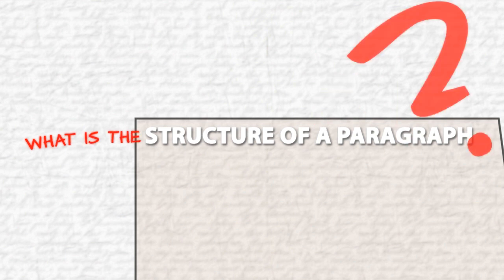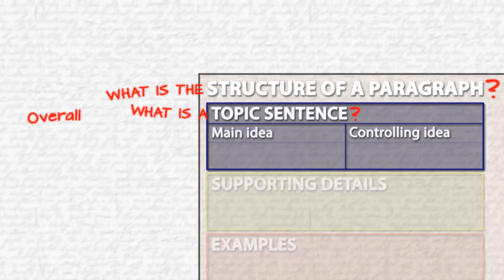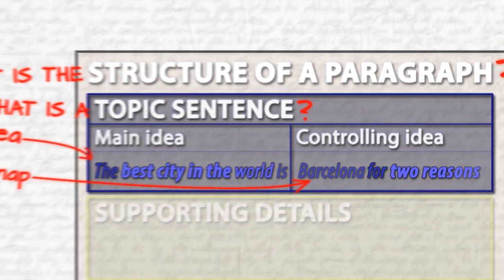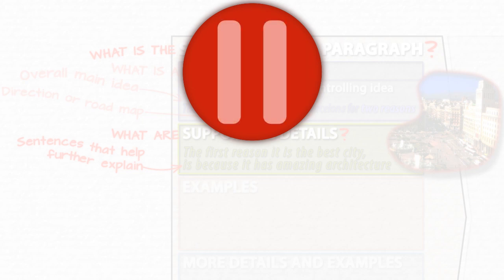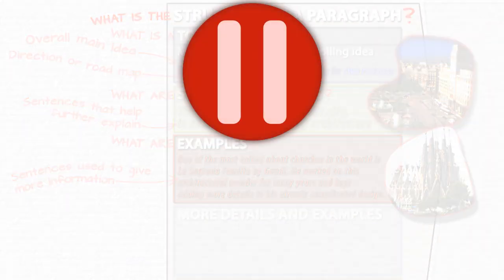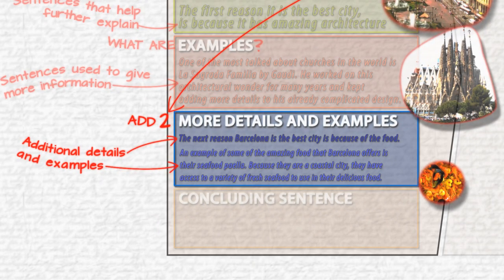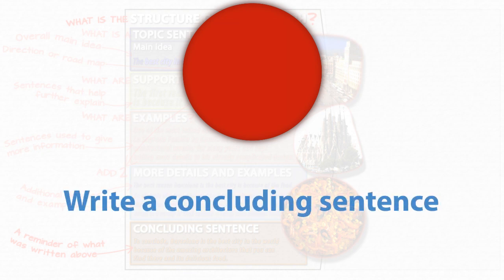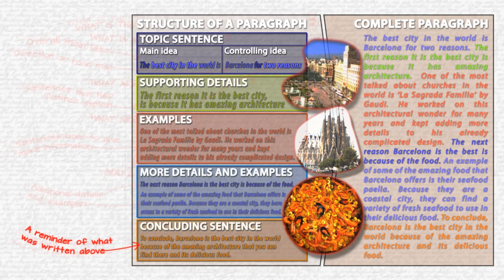What is the structure of a paragraph?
Fotografías de Tango7174, Yearofthedragon y Avicentegil, bajo licencia Creative Commons.